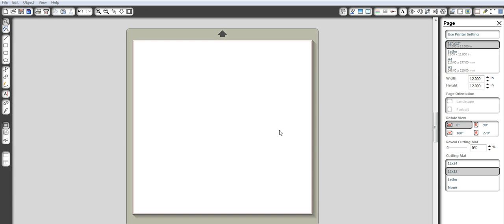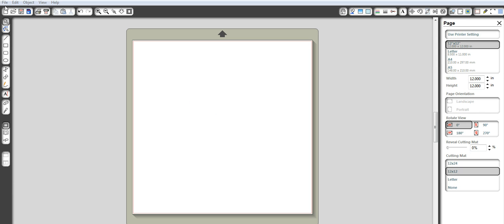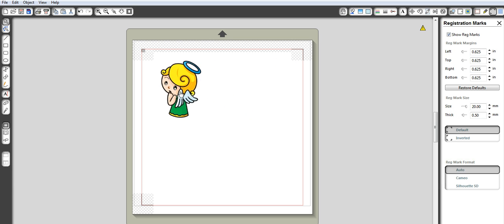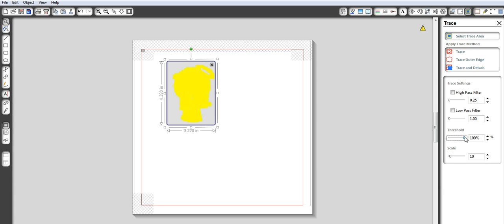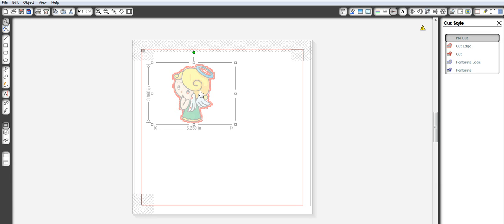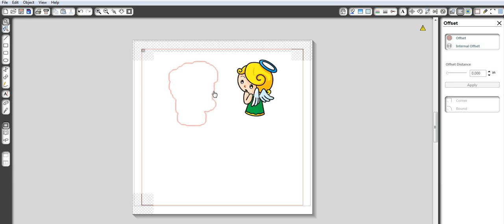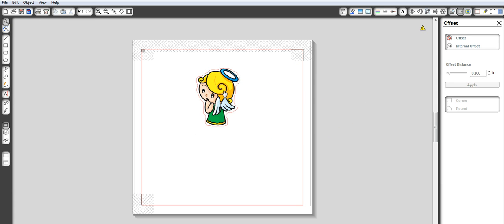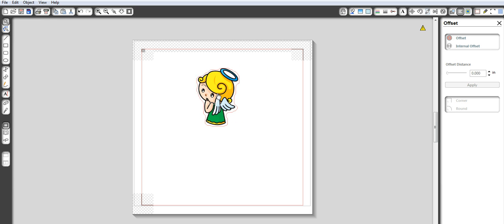How to trace on the Silhouette Cameo for the Print and Cut feature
I show you the BEST way to trace an image on the Cameo. I did A LOT of You Tube research and I found a few ways. I combined WHAT I FEEL are the easiest ways to trace an image on the Silhouette Studio Software to print and cut. The 2 best ways I found are Pink Cricut's way of doing it combined with Under a Cherry Tree's way of doing it! Hope this helps you out!